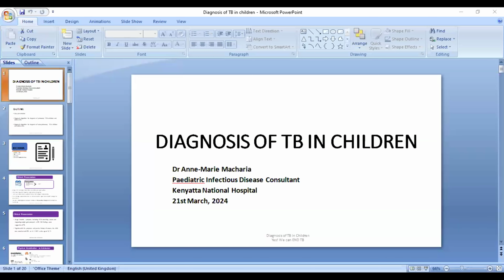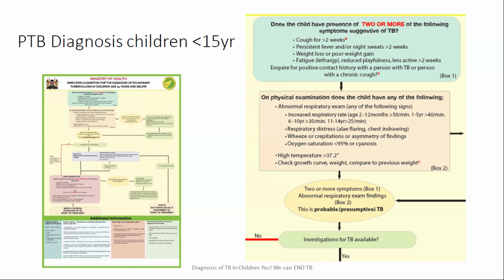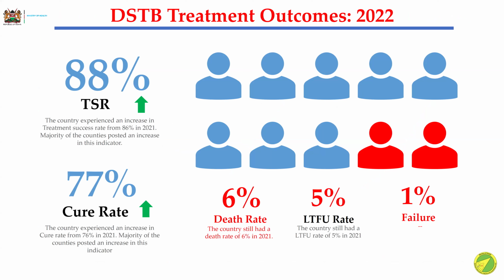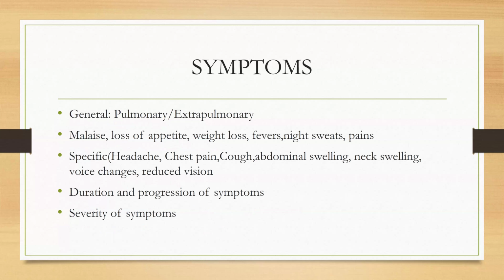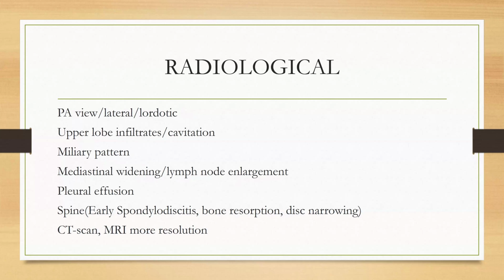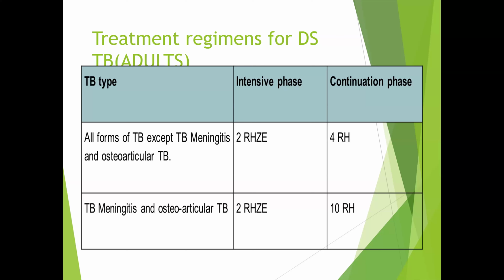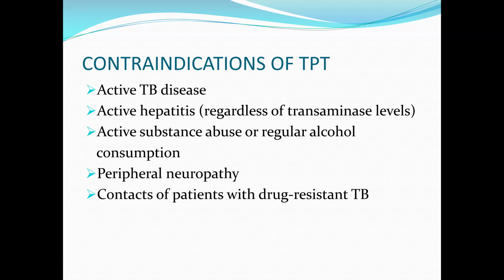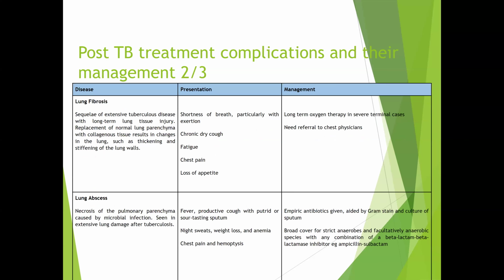World TB Day : Yes We caN End TB